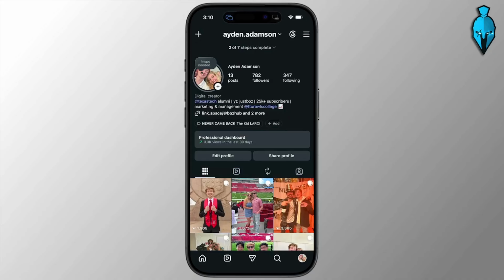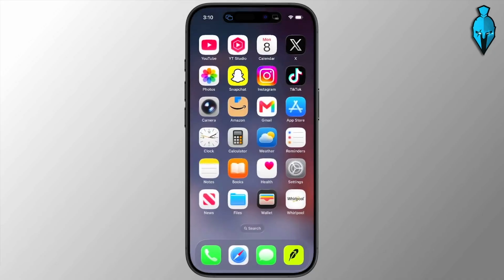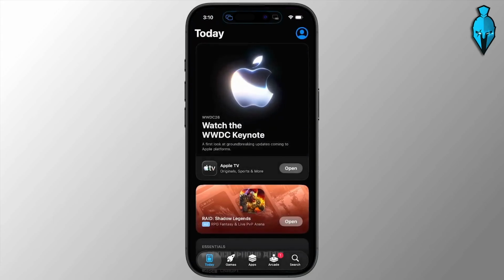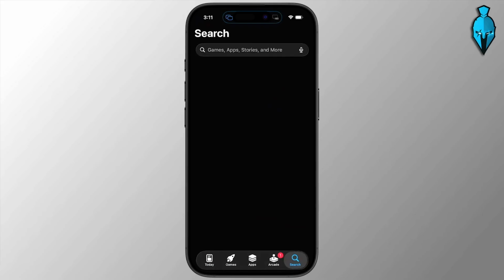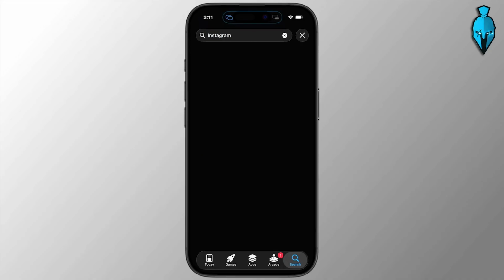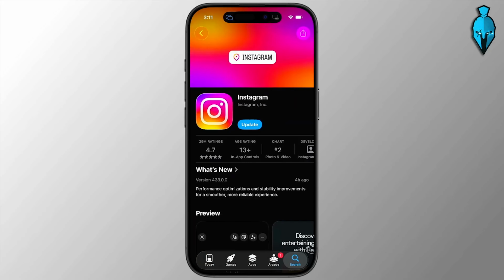How to Install Instagram App on iPhone - Full Guide